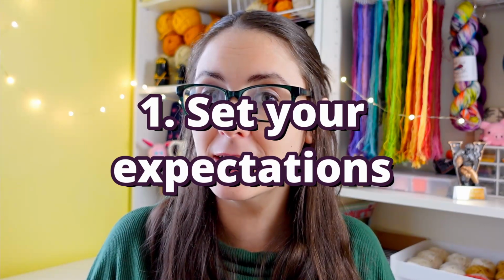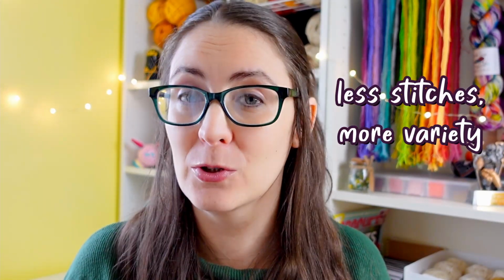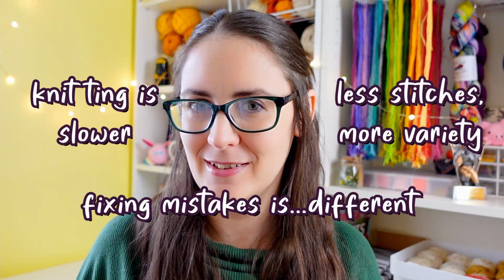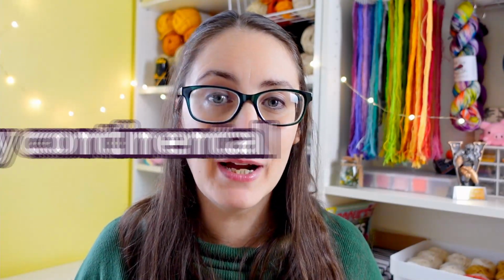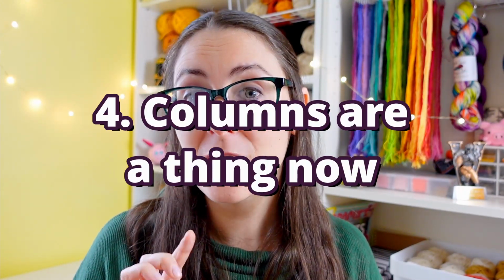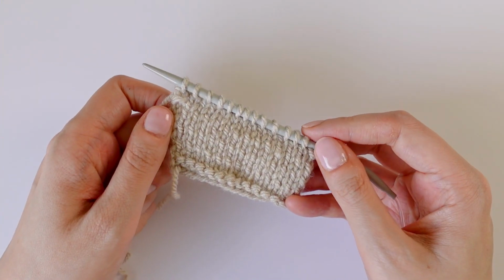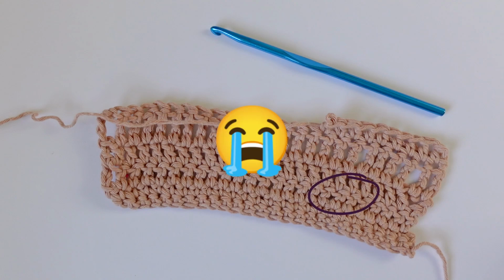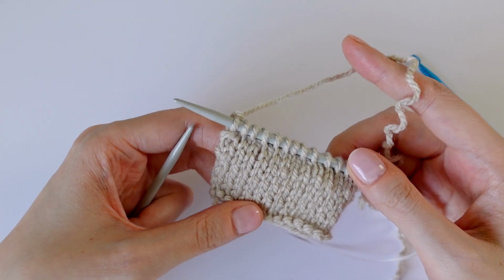Knitting Tips for Crocheters (from someone who does both!)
If you’re learning to knit after crochet it can be frustrating to be a beginner again, but I have some advice on what to expect and how to make things a little easier on yourself. Go get that bistitchual badge of honour!

If you enjoy my videos please consider buying me a cuppa over